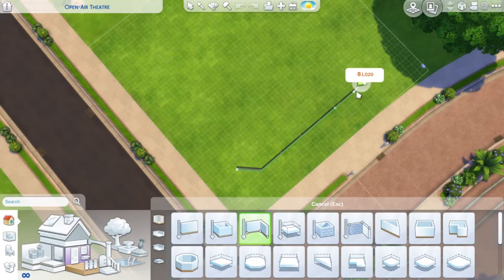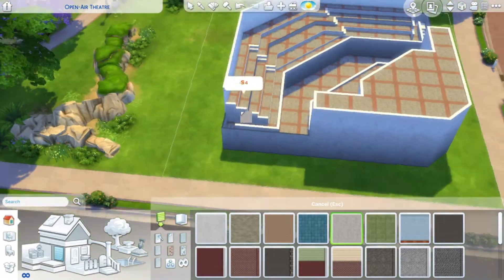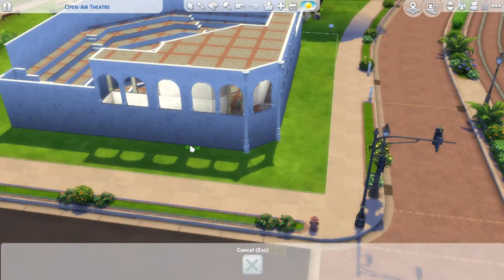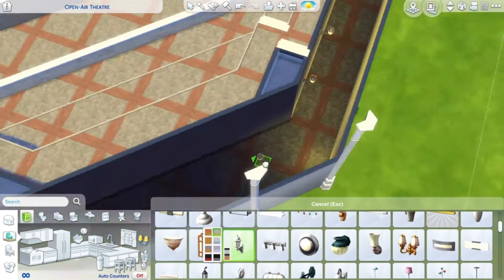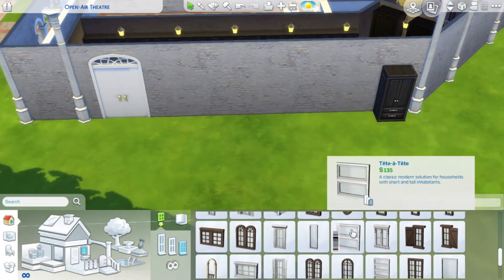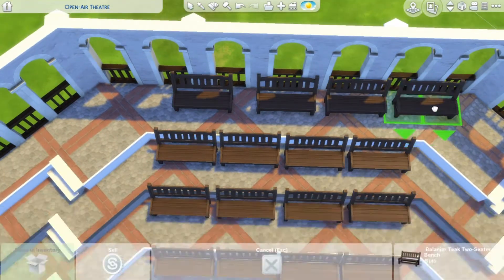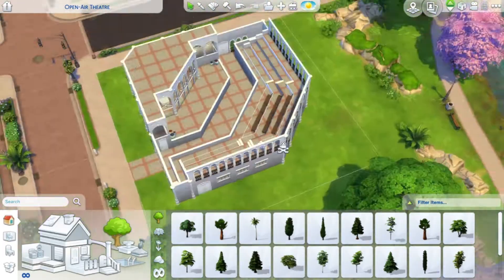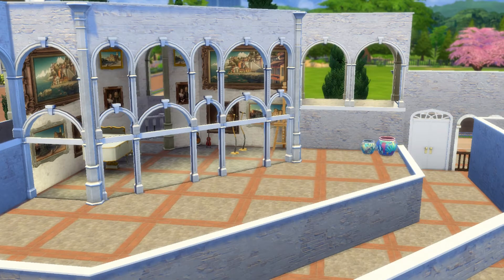I built an open air theatre inspired by greek and roman amphitheatres - The Sims 4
In this video, you can watch me build an open-air theatre in The Sims 4.

It's build on a 30x30 lot, costs 120 703 simoleons and is base game only.